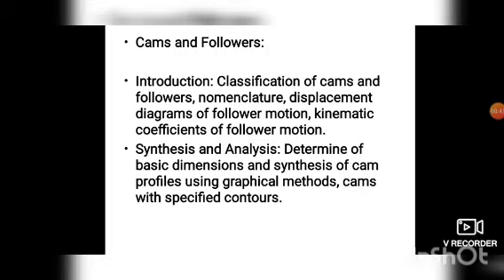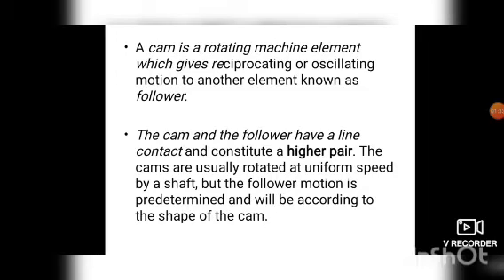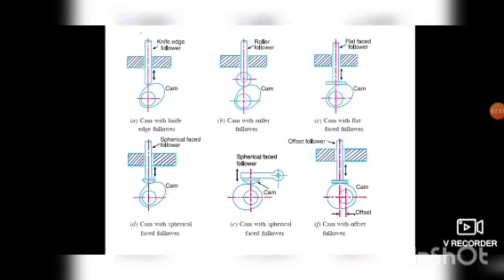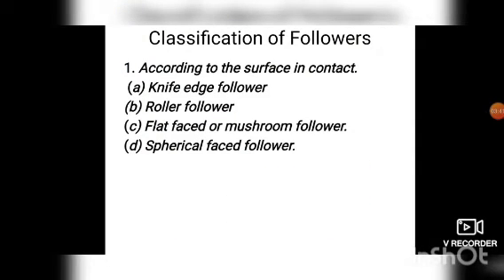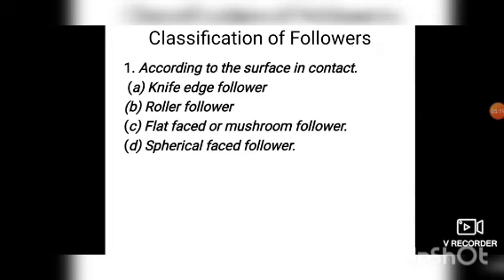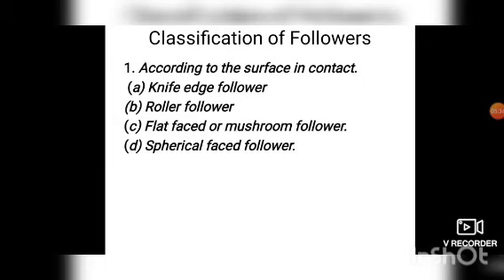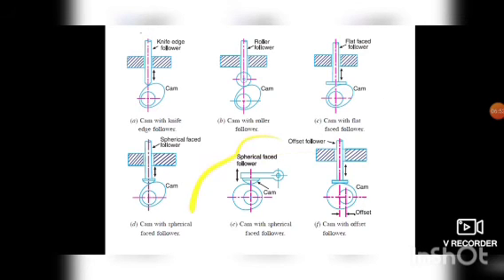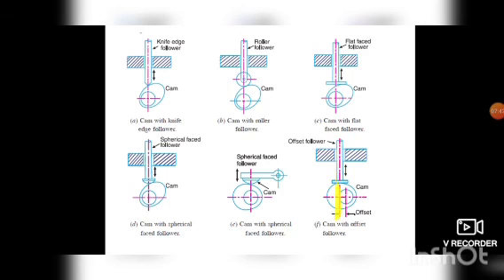Classification of Followers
This is just a sample video that i have to submit for assignment.